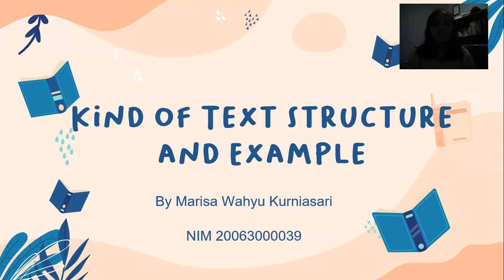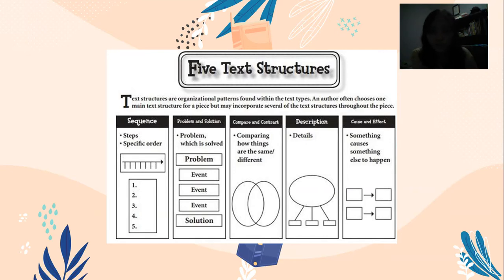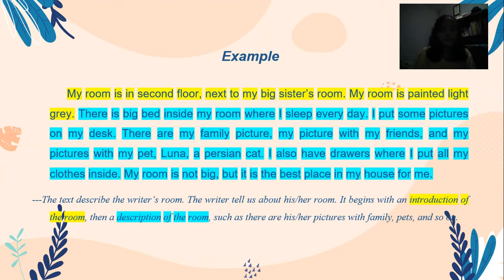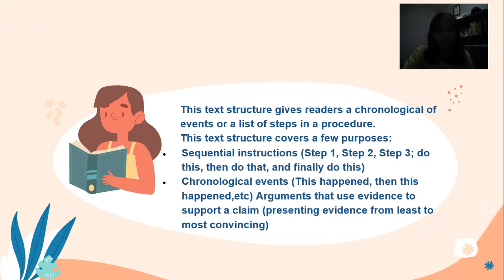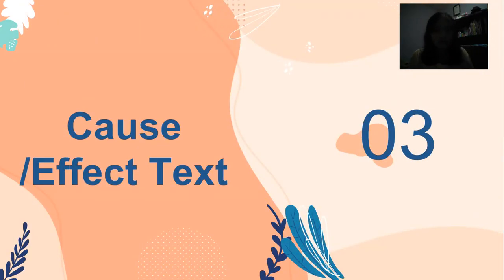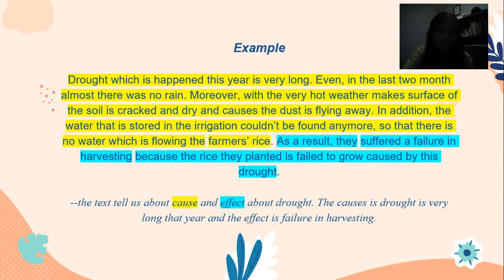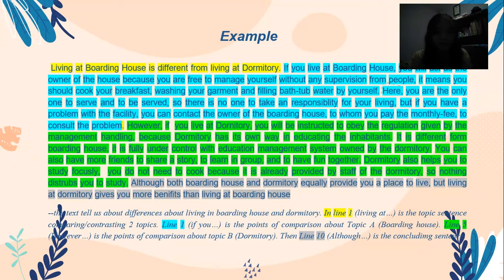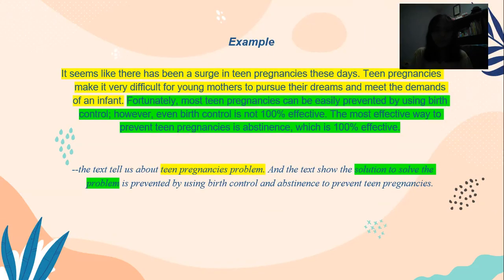KIND OF TEXT STRUCTURE AND EXAMPLE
Marisa Wahyu Kurniasari
IC Reading Assignment